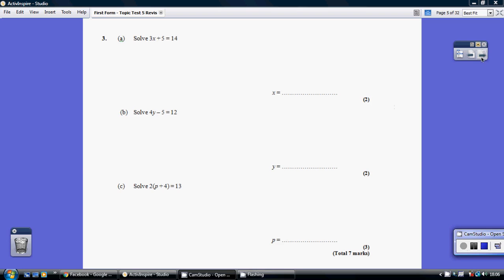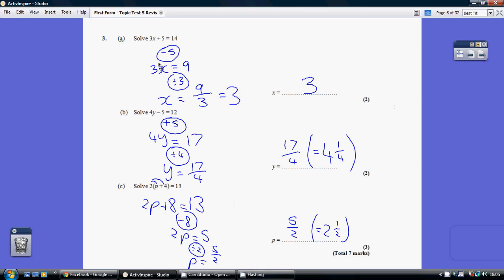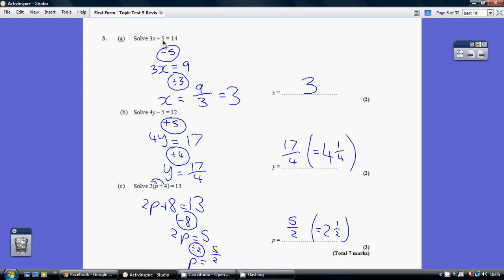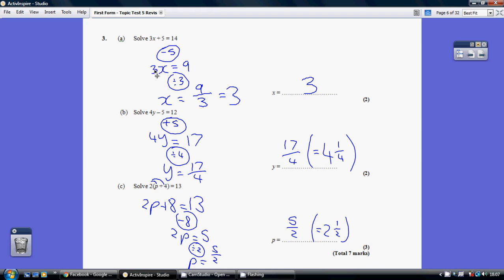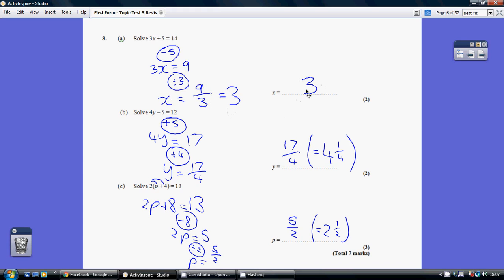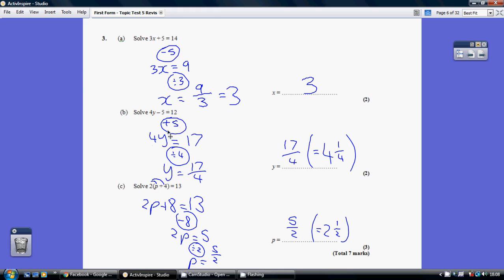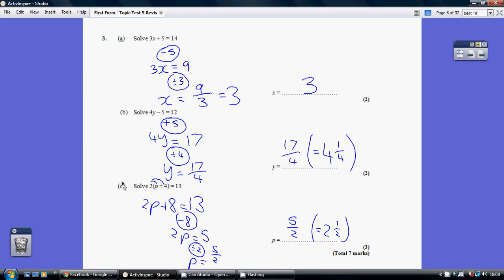First Form - Topic Test 5 Revision 3